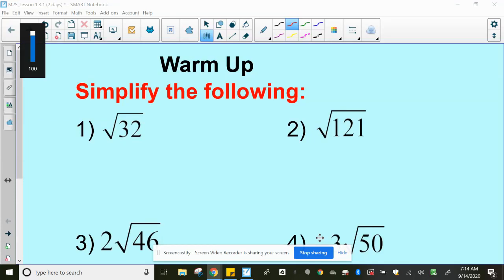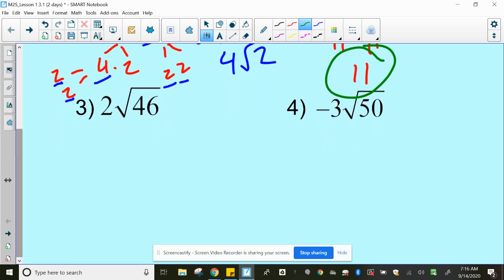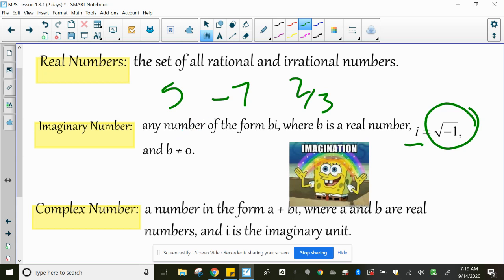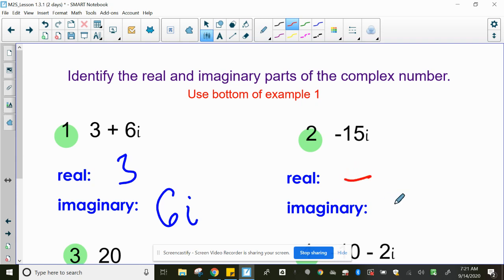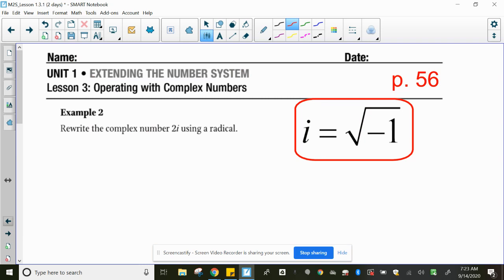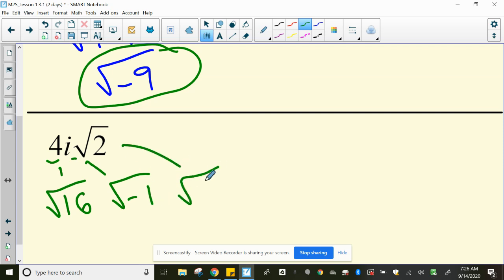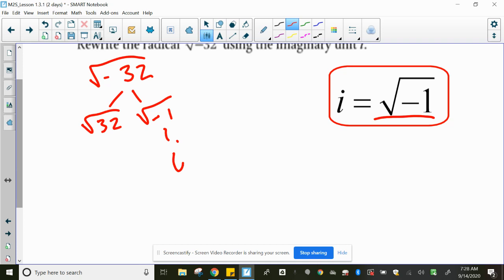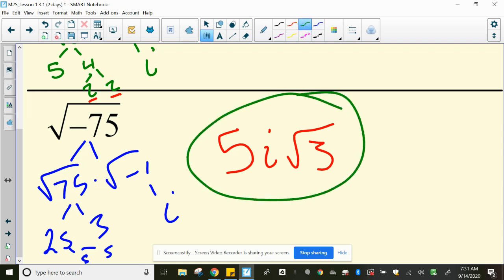1.3.1 Day 1